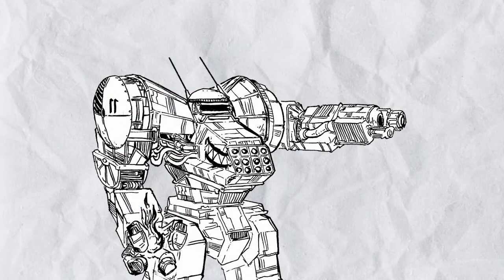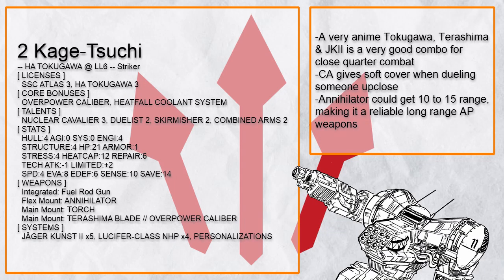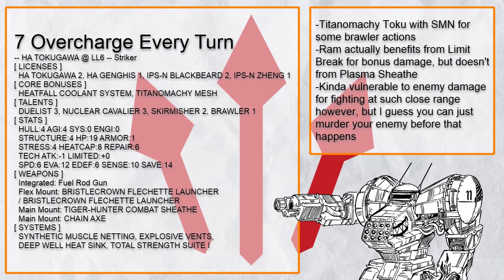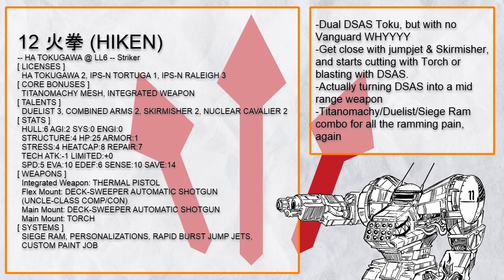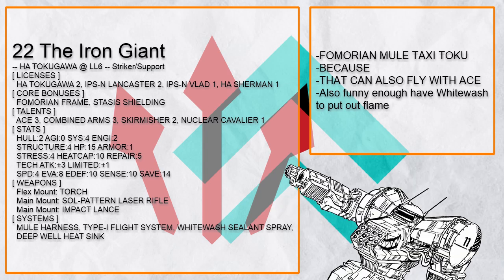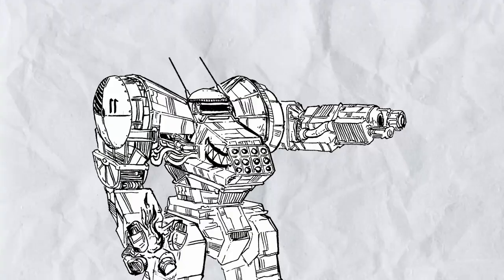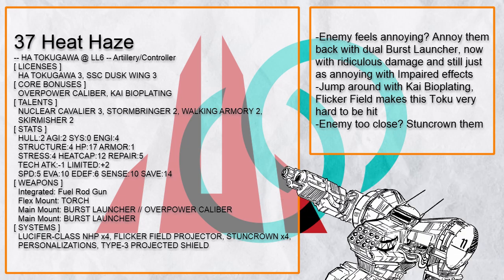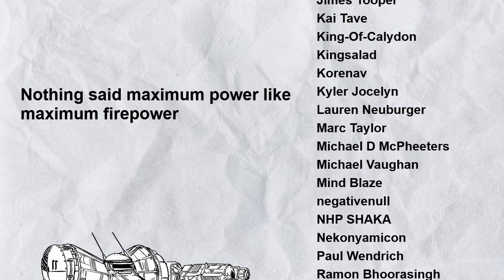Lancer Custom Werks, a Lancer Builds Review Series, Episode 17: Tokugawa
In this episode of Lancer Custom Werks, Tokugawa, a mech that constantly demands more power and careful attention to make sure it doesn't spontaneously explode from the sheer awesome power it has, how do you use this mech without dying in the process?

Table of Content:
0:00 Intro
0:24 Tokugawa Summary
1:38 Striker Tokugawa Builds List
Build 1: Triple Torch Slicer LUCIFER Tokugawa 'Radiant Like a Dying Star'
Build 2: Heatfall OC Loop Terashima LUCIFER Tokugawa Manticore 'Kage-Tsuchi'
Build 3: All-Theater Invisible Striker LUCIFER Tokugawa 'MIRAGE'
Build 4: Fade Cloak Phasing LUCIFER Tokugawa 'LÆVATEINN'
Build 5: Gyges Long Reach Plasma Cutter Spam LUCIFER Tokugawa 'Problem Solver'
Build 6: Triple Threat Eight Impact Lance LUCIFER Tokugawa 'Third Impact Lance'
Build 7: Heatfall Loop Exploding Brawler Tokugawa 'Overcharge Every Turn'
Build 8: Hyper Long Range Kraul Rifle Hunter Tokugawa 'FISHING PLANET'
Build 9: Superstacked Catalytic Hammer Combo Rammer Tokugawa 'Nuclear Pilebunker Toku'
Build 10: Thermal Pistol Spam Flickering Tokugawa 'POOL SHARK'
Build 11: ASURA Heatfall Loop Double Torch Tokugawa  'Lessons in Anger Management'
Build 12: Double DSAS Combo Duelist Tokugawa with UNCLE '火拳 (HIKEN)'
Build 13: Heatfall Loop Long Threat Brawler Tokugawa 'FACE MELTER'
Build 14: Kraul Rifle Fishing Invisible Infiltrator Tokugawa 'Lightsaber with a Cloaking field'
Build 15: Combined Arms Molten Lance Energy Firing Tokugawa 'CROSSFIRE HURRICANE'
Build 16: Heatfall Loop SMN Grappler Tokugawa 'Did someone say "ora"?'
Build 17: Long Reach Duelist Tokugawa with Armor Lock Plating 'Shiskebabs (YUM)'
Build 18: SEKHMET Brawling Tokugawa with Plasma Gauntlet 'Lioness of the Fire Storm'

7:00 Striker/Controller Tokugawa Builds List
Build 19: Heatfall Loop Magnetic Puller LUCIFER Tokugawa 'From the Far Reaches of Hell'
Build 20: Bristlecrown Exploding Grappler Tokugawa 'Flaming Dragon Choke Slam'

8:00 Striker/Support Tokugawa Builds List
Build 21: ACESO Stabilizing Nightmare Leader Tokugawa 'What's The Worst That Could Happen?'
Build 22: Flying Fomorian MULE Battletaxi Tokugawa 'The Iron Giant'

8:57 Artillery Tokugawa Builds List
Build 23: Smart/Autogun Spam Crack Shot LUCIFER Tokugawa 'Let's Just Pretend I'm Not Naked Over Here'
Build 24: Dual Nanocomp Fusion Rifle Packing LUCIFER Tokugawa 'THEY CALL ME MR. FAHRENHEIT, I'M TRAVELING AT THE SPEED OF LIGHT'
Build 25: Heatfall Loop Nexus Autogun Spam Tokugawa with Siege Stabilizer 'SINNER GET READY'
Build 26: Long Range Oracle Poke Spider Tokugawa 'Never See It Coming'
Build 27: AGNI Autocooling Smartgun Spam Tokugawa with Mortar
Build 28: All-Theater Invisible RPG Bombing Tokugawa 'THE PAINKILLER'
Build 29: Sharanga Spamming Heatfall Looping LUCIFER Tokugawa 'Actually Just A Monarch'
Build 30: Infiltrating Flying Spider Autogun Tokugawa with RPG 'Laser Targeted Armageddon'

10:37 Artillery/Defender Tokugawa Builds List
Build 31: Heatfall Loop Stacked Displacer Blinkshield Tokugawa 'Champagne Supernova'
Build 32: Jumping Dual Vulture Support Shielding Tokugawa 'Man in the High Castle'
Build 33: ICEOUT Anti-Tech All Loading Artillery Tokugawa 'UNIT SD-01'
Build 34: Dual Super Long Range Vorpal Gun Defender Tokugawa
Build 35: Displacer RPG Combo Tokugawa with Stasis Barriers 'ONE OF US IS GOING TO KISS THE SUN'
Build 36: Siege Stabilized SOL Spamming LUCIFER Tokugawa with Support Shield 'GLASS RIFLE'

12:24 Artillery/Controller Tokugawa Builds List
Build 37: Bioplated Dual Burst Launcher Flickering LUCIFER Tokugawa 'Heat Haze'
Build 38: Sharanga Spam H0ROS Hacking Infiltrator Tokugawa 'CROUCHING MONARCH, HIDDEN TOKU'
Build 39: Heatfall Loop Nanocomp Warp Rifle Teleporting Tokugawa 'TokuWawa Hoagienate'

13:47 Artillery/Support Tokugawa Builds List
Build 40: SISYPHUS All Autogun Held Image Spotter Tokugawa 'Fully Automated Luxury Gay Space Tokugawa'

14:15 Final Summary